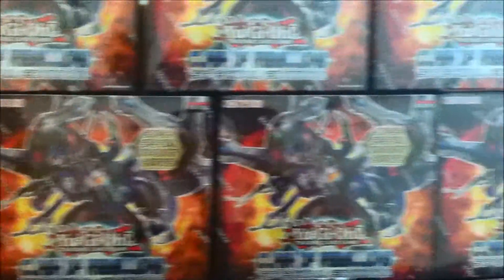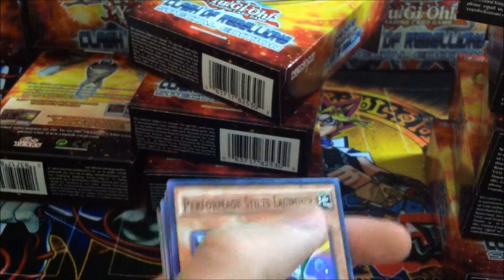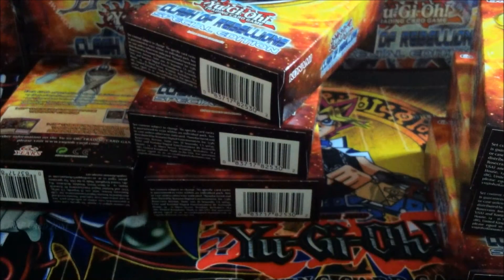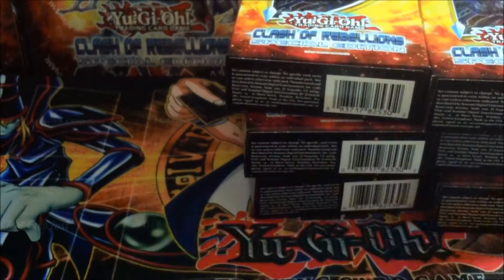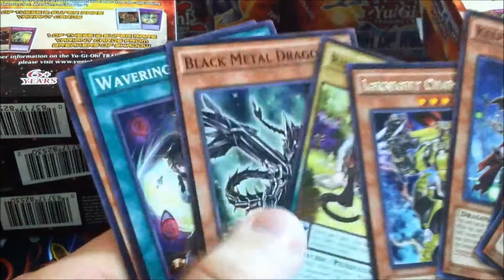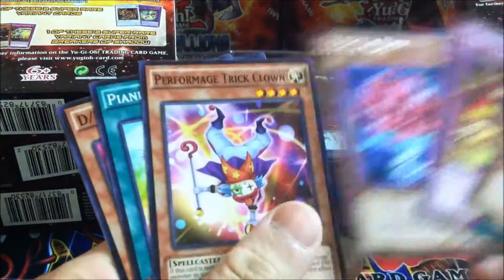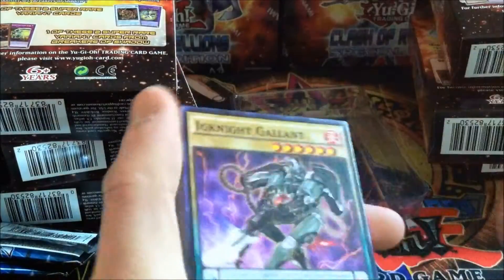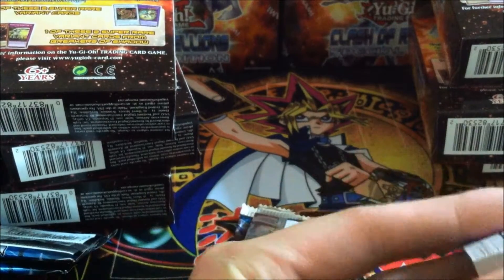Yugioh Clash of Rebellions SE Case Opening pt1 - Epic First Box!